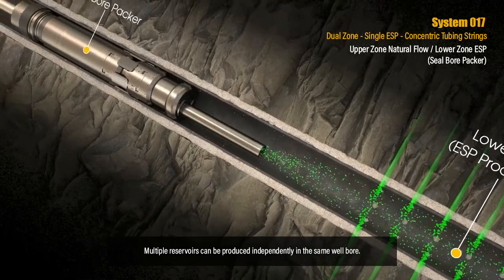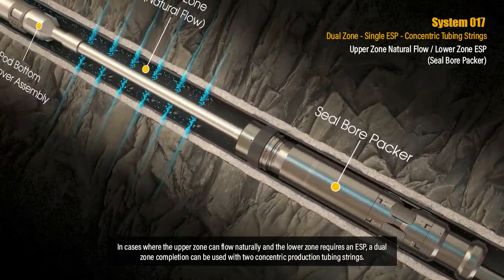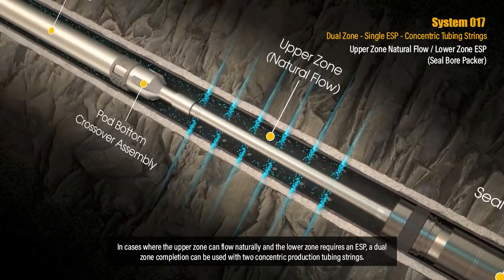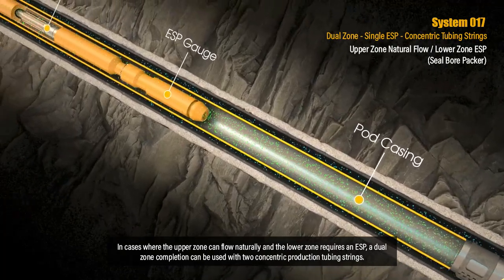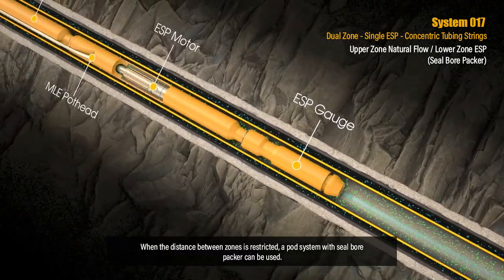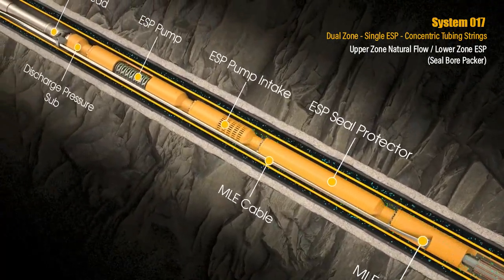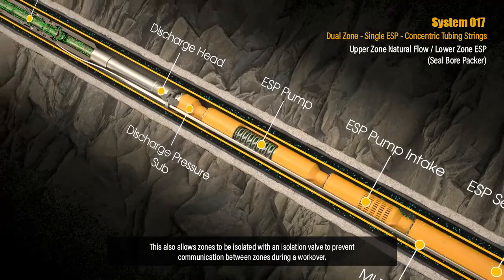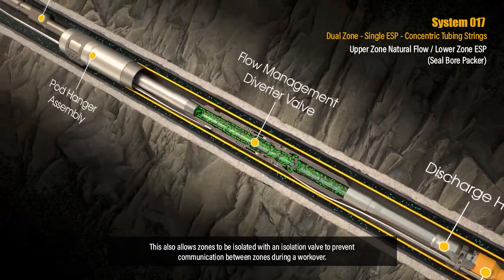System 017 - Dual Zone - Single ESP - Concentric Tubing Strings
Upper Zone Natural Flow / Lower Zone ESP (Seal Bore Packer)